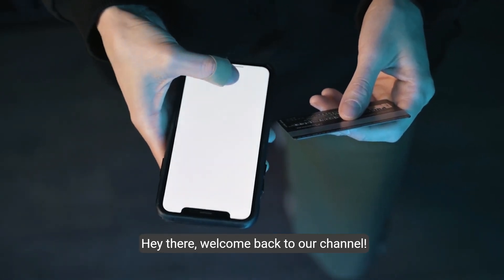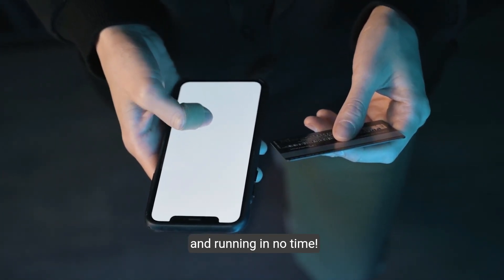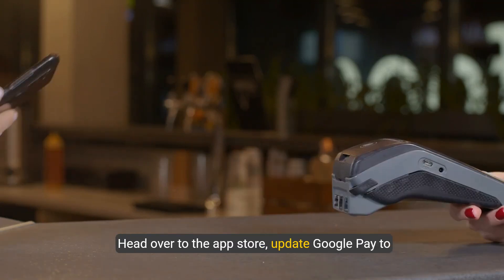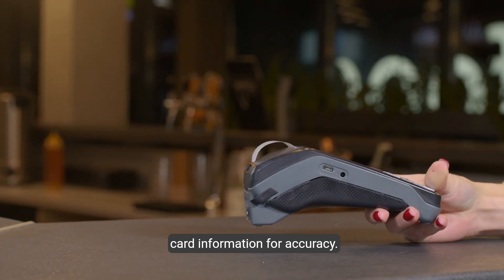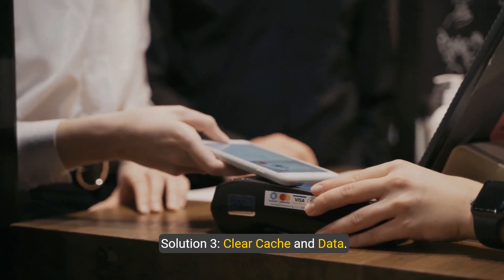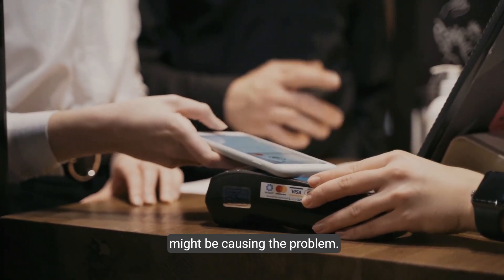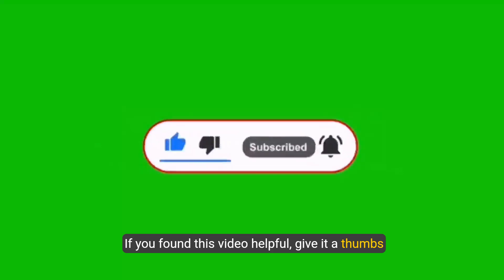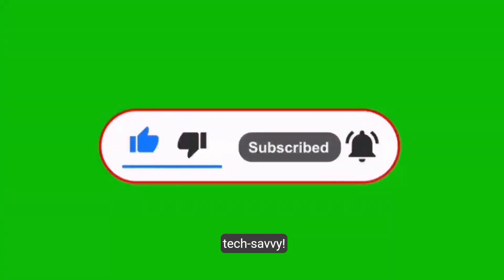How to Fix Rupay Credit Card Not Showing In Google Pay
Struggling with your RuPay credit card not appearing in Google Pay? Watch our step-by-step guide to troubleshoot and solve this issue quickly. From updating your app and card details to clearing cache, we've got all the solutions you need.